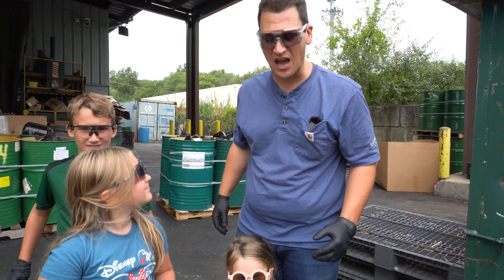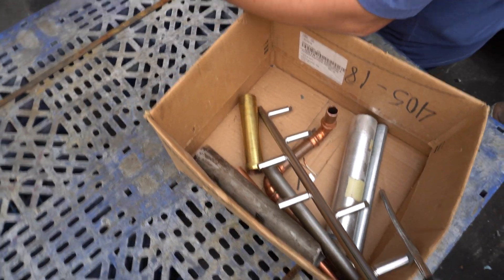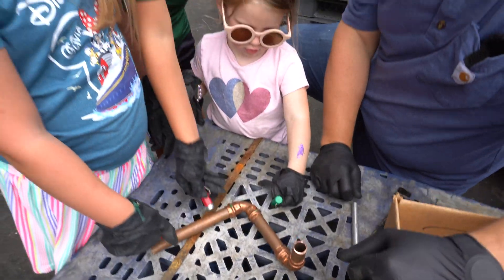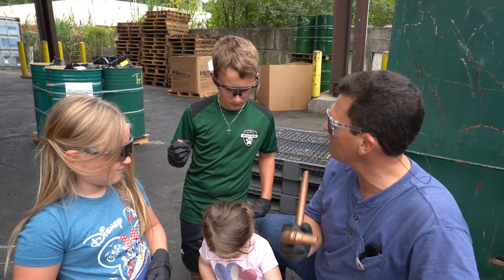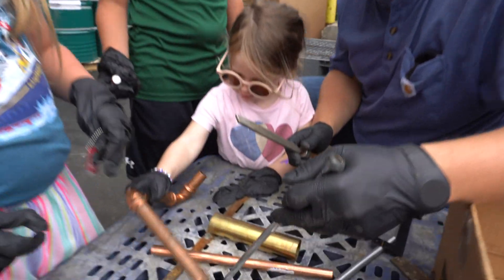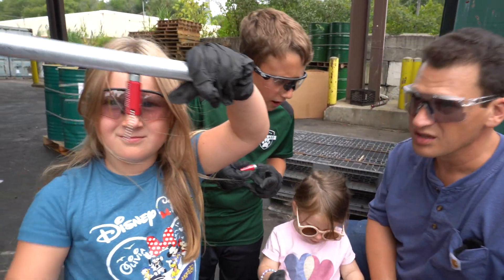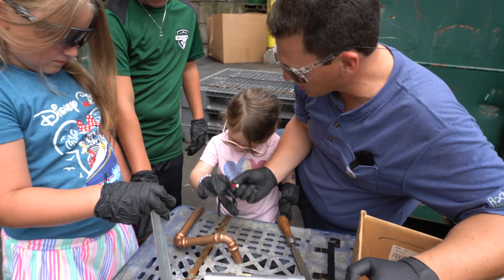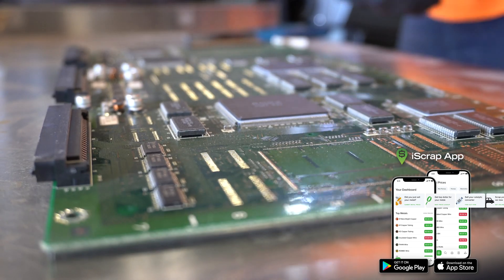Teaching Kids Ferrous vs Non Ferrous Metals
📈 Check Scrap Prices - In this fun and educational video, Tom teaches his kids the difference between ferrous and non-ferrous metals using a simple magnet test. Watch as they test metals like aluminum, steel, copper, and brass, and learn how to tell which metals are magnetic and which aren't!

📈 What You'll Learn:

How to use a magnet to identify ferrous metals
Why some metals like copper and aluminum don't stick to magnets
How to file metals to reveal what's underneath when a magnet isn’t enough